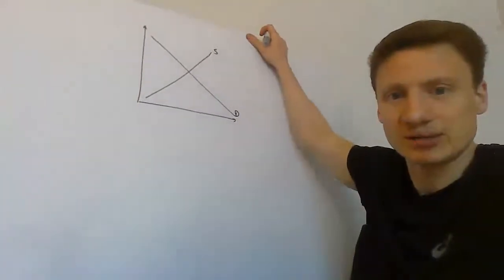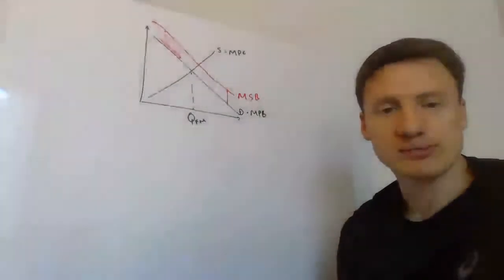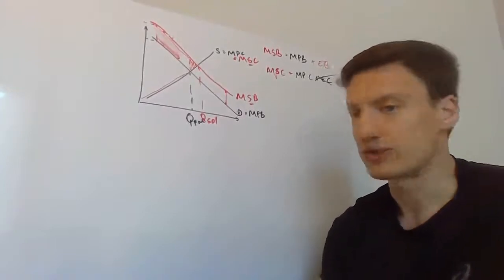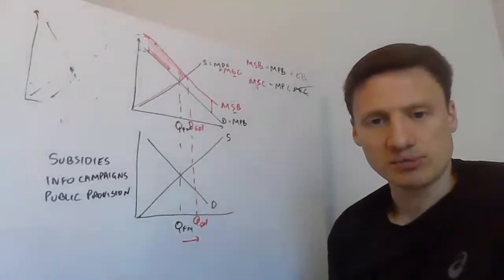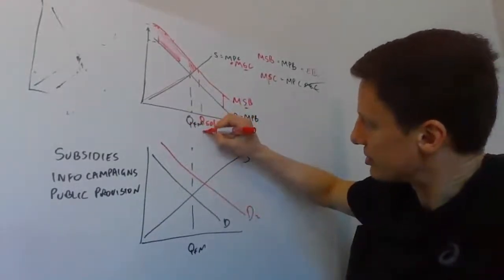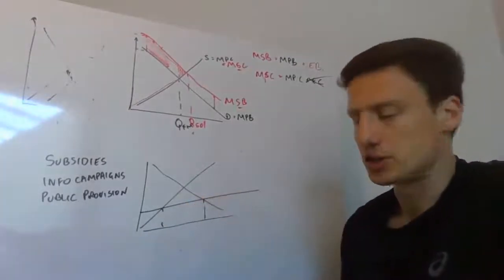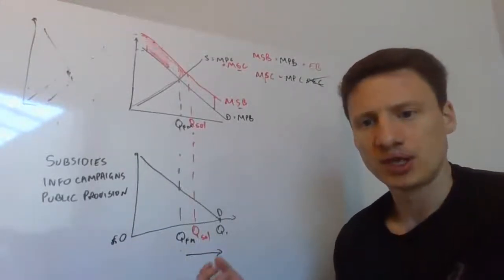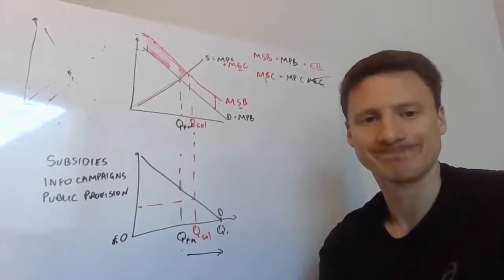Coffee with Mr V. Episode 21. Positive Externalities.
Episode 21.  Positive Externalities.